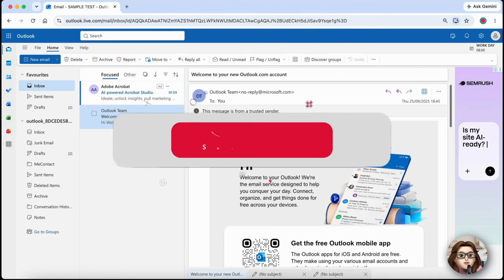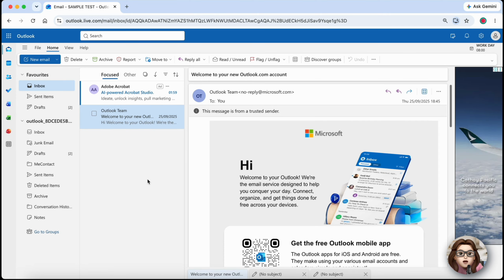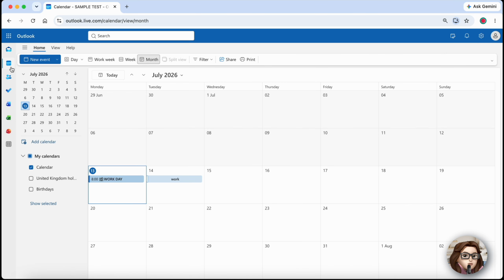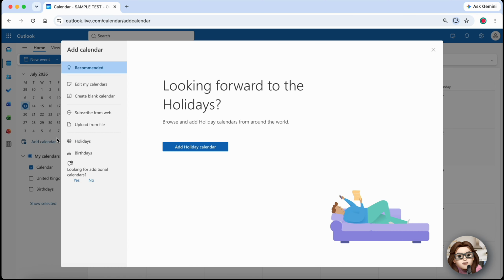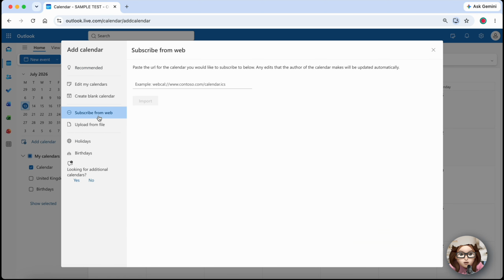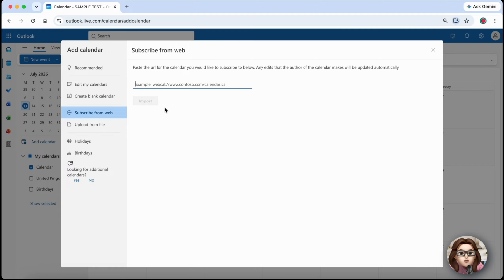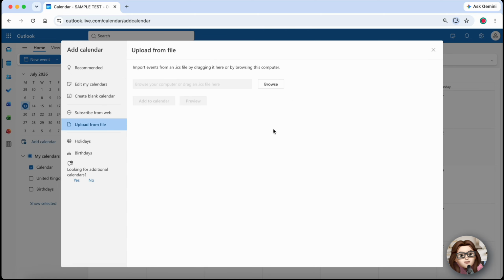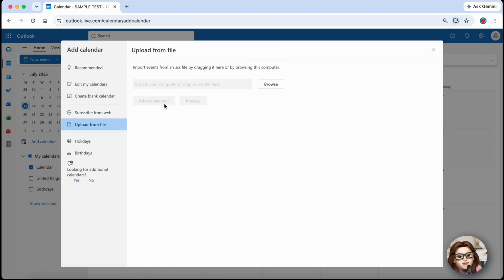How to Add or Import a Calendar to Outlook 365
Problem Solved in this Video-:

Want to add or import a calendar to Outlook 365? In this step-by-step Microsoft Outlook tutorial, you'll learn how to import calendars from ICS files, subscribe to online calendars, add shared calendars, and manage multiple calendars in Outlook for Microsoft 365.

Whether you're importing Google Calendar, Apple Calendar, holiday calendars, team schedules, or shared work calendars, this guide will show you how to quickly add calendars to Outlook 365 and keep your schedule organized.

In This Video:
• Importing ICS (.ics) calendar files
• Adding shared calendars in Outlook
• Importing Google Calendar into Outlook 365
• Managing multiple calendars and calendar overlays
• Troubleshooting calendar import and sync issues
• Outlook 365 calendar management best practices

Adding or importing calendars into Outlook 365 helps you organize personal and work schedules, coordinate meetings, and keep all your important events in one convenient place.

What Do you Think of How to Add or Import a Calendar to Outlook 365?